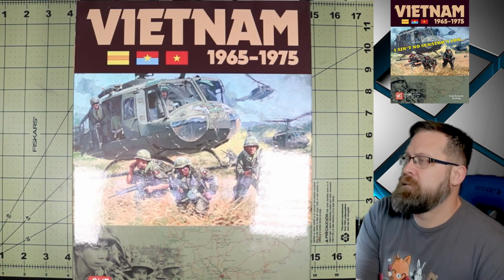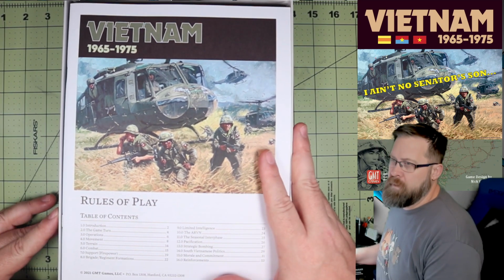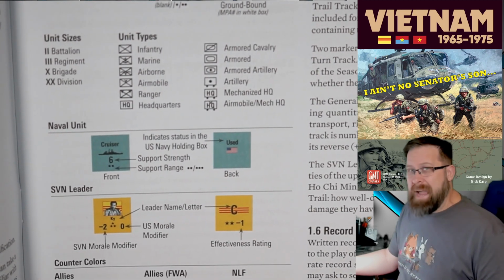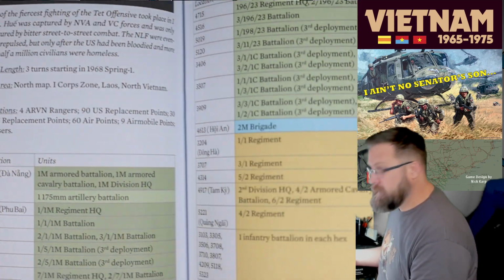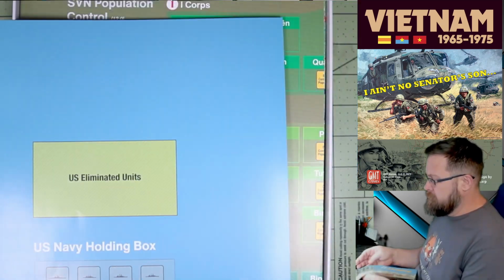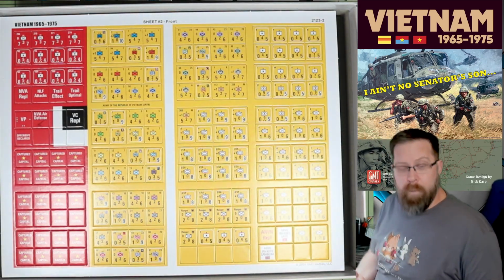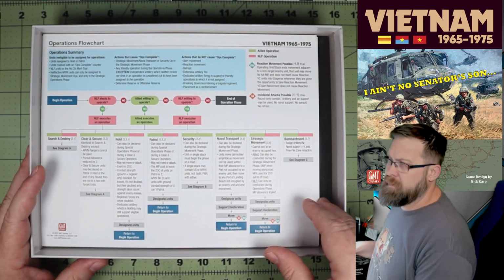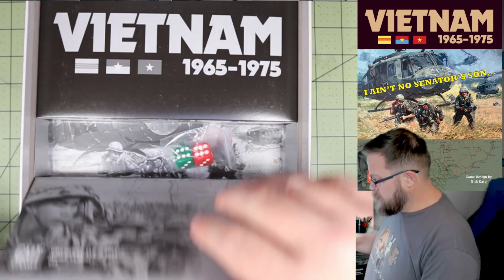Vietnam:1965-1975 by GMT Unboxing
Rereleased in 2022 by GMT Games, Vietnam:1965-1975 puts two players against each other recreating the US involvement in Vietnam. Originally produced in 1984, this game uses hex maps and cardboard counters to depict unit movements throughout the 10 years of the conflict. For me though, this is essentially a new type of game as I have never played anything like it before. So for starters, let's open it up and see what's inside.